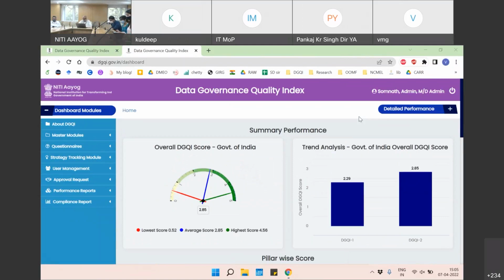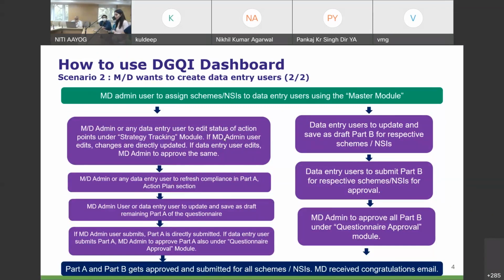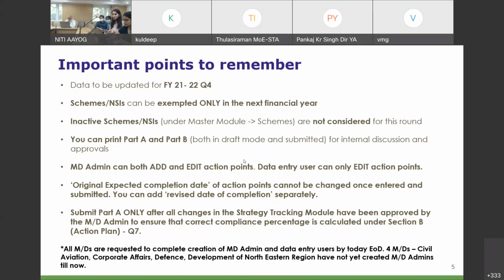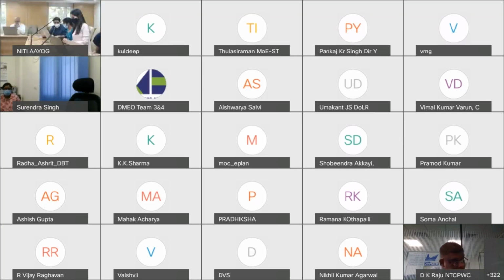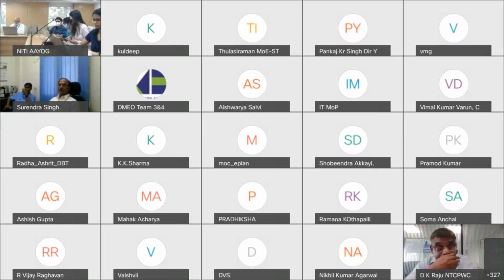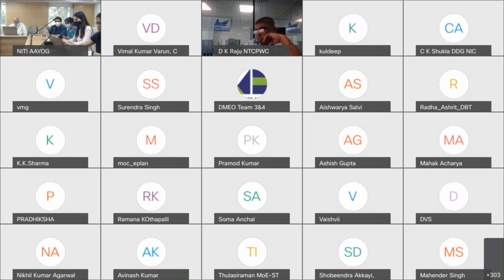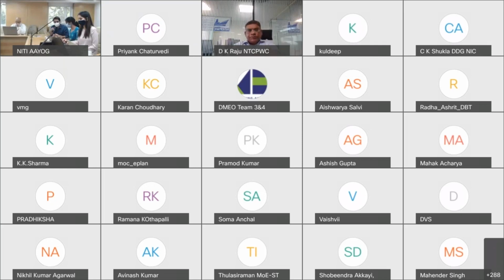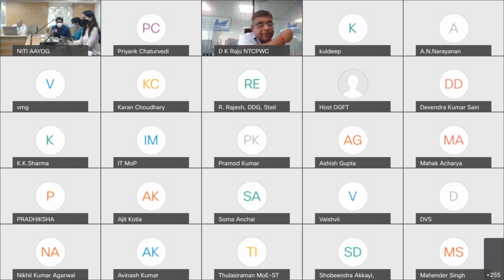7th April 2022 -Webinar on DGQI dashboard with M/Ds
A webinar was conducted for various M/Ds of the Government of India to address their queries regarding the DGQI dashboard and exercise.